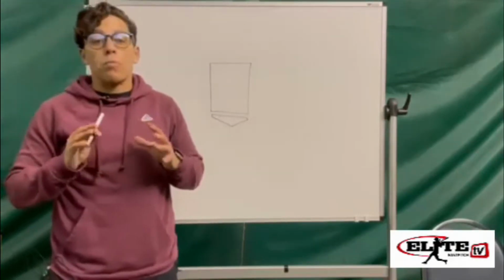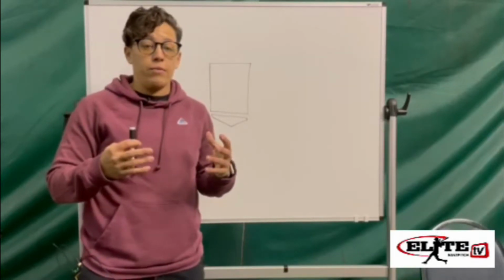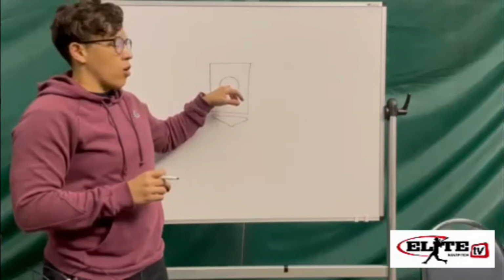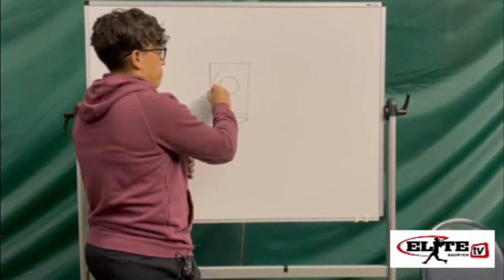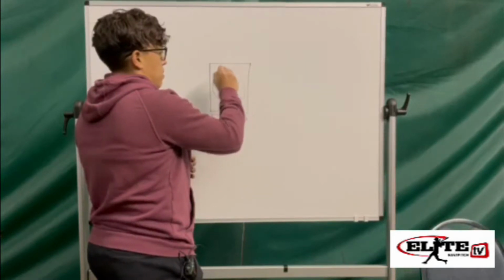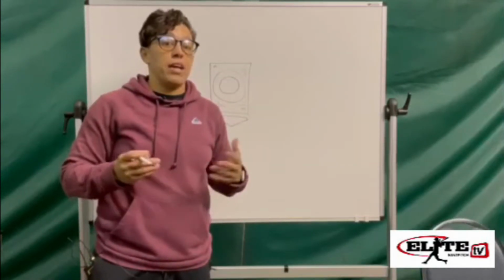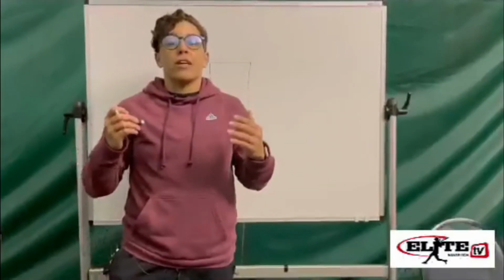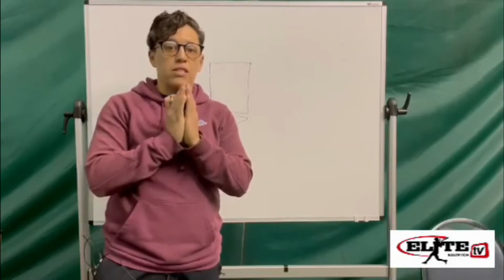EliteFaspitch.TV - Managing the Strike zone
Today Rachel talks about managing the strike zone and possible thought process based on the count. Time for you to DO DAMAGE in the batters box.

For more videos, visit EliteFastpitch.TV